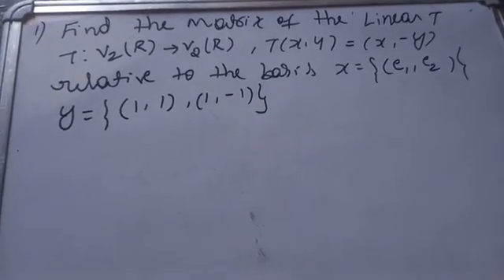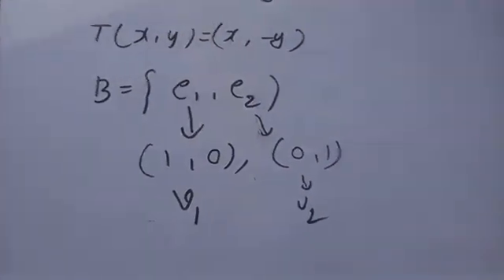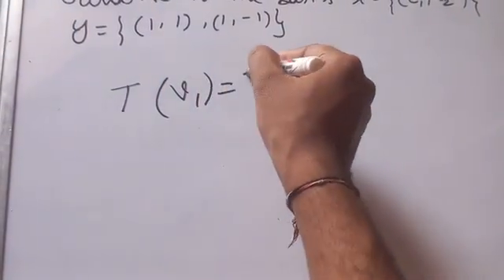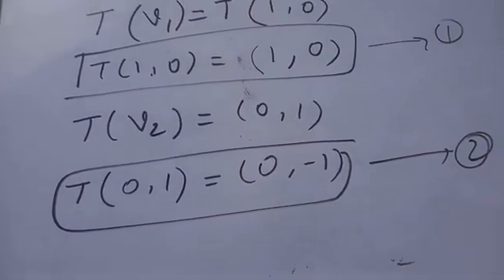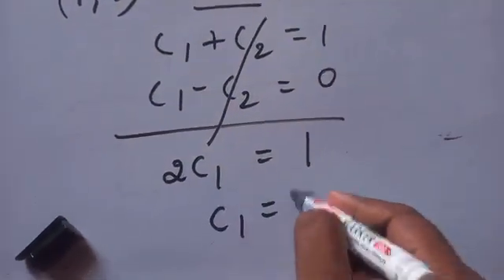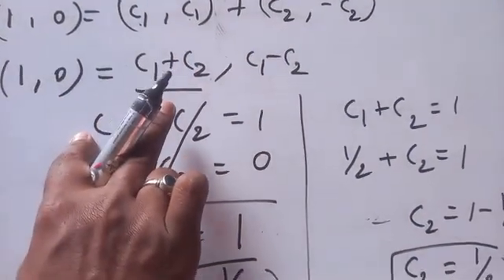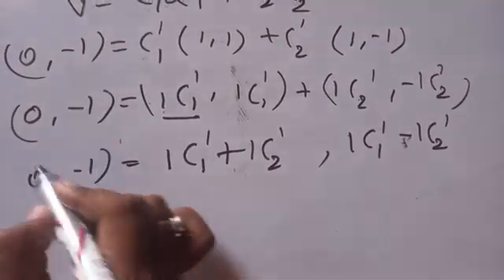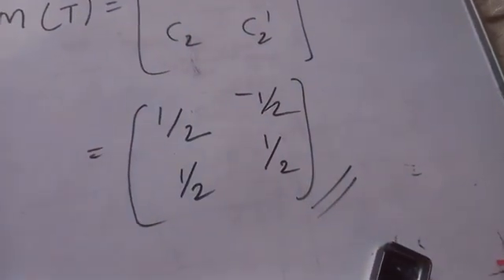Matrix of a linear Transformation